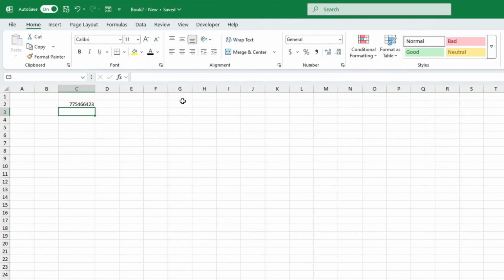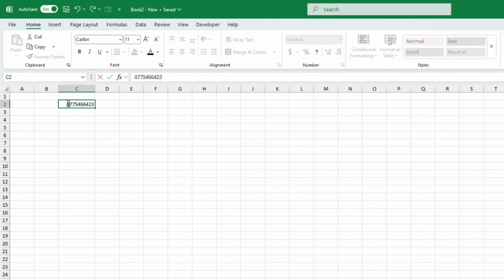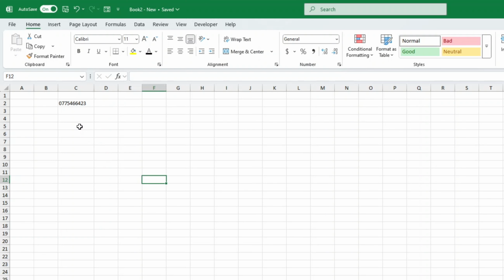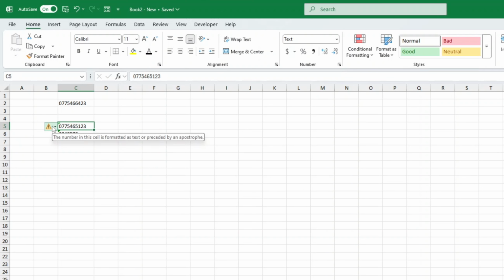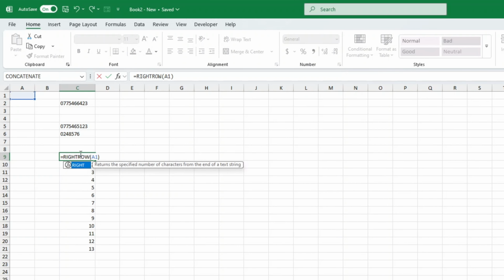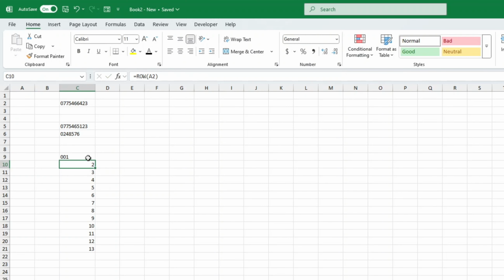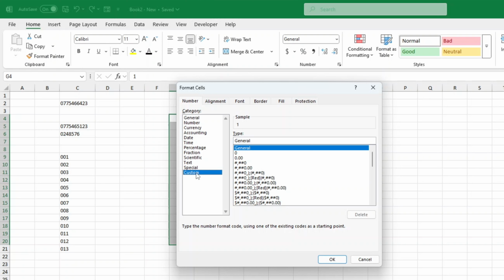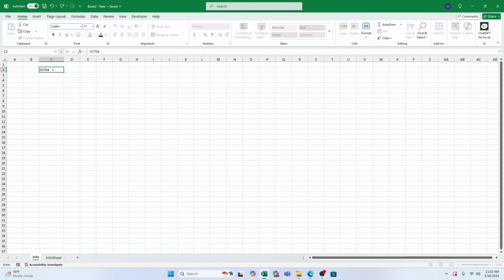Add a Zero In Front of a Number in Excel - Formula to Keep Leading Zeros to a Certain Lenght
In this video tutorial, we’re going to go through Add a Zero In Front of a Number in Excel.

⏱️TimeStamps⏱️

0:00 What we will learn in Excel
0:25 Method 1 Add a Zero In Front of a Number in Excel
1:15 Method 2 Add a Zero In Front of a Number in Excel
2:15 Method 3 Using a Function to Add a Zero In Front of a Number in Excel
3:05 Method 4 Using Format Cell to Add a Zero In Front of a Number in Excel